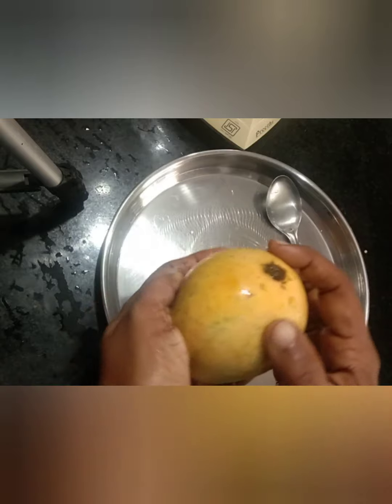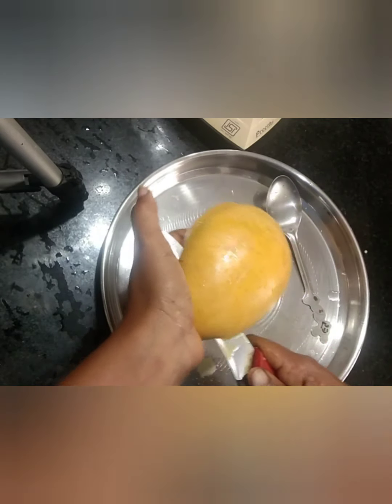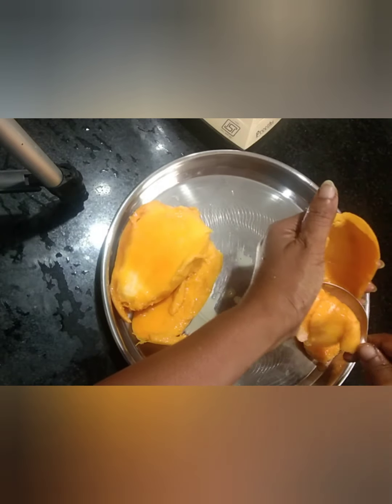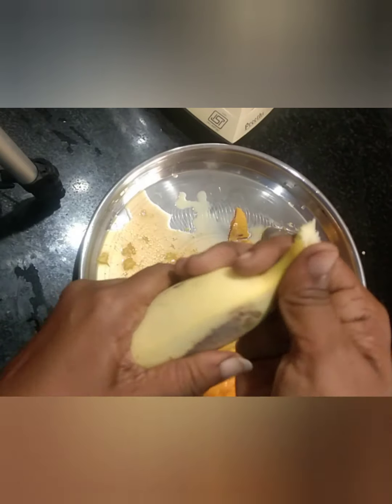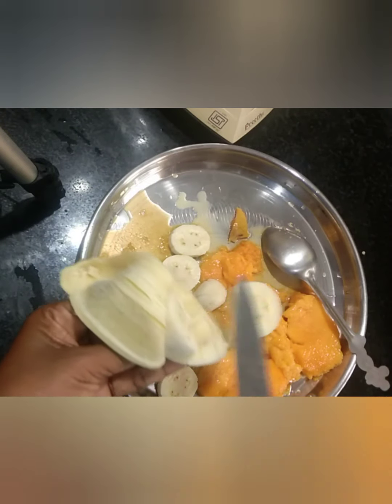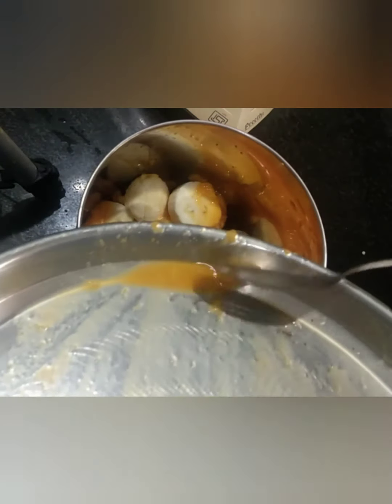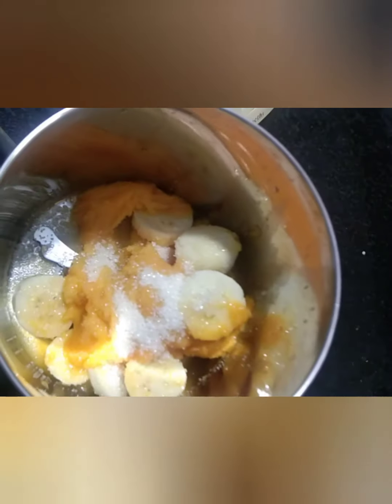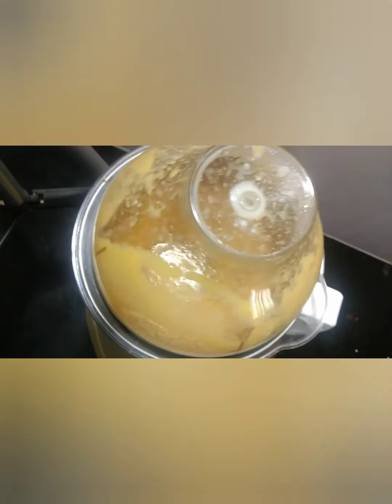மாம்பழம் வாழைப்பழம் ஸ்மூதி எப்படி செய்வது/how to make mango and banana smoothi/lifestyle cube Tamil#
mango,banana, sugar milk natham, healthy recipe.ayurvedic drink